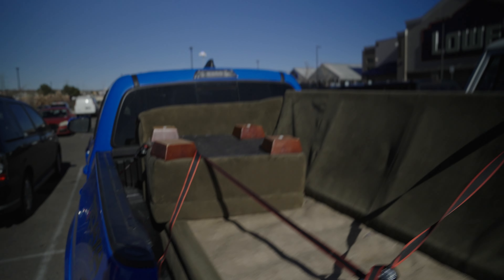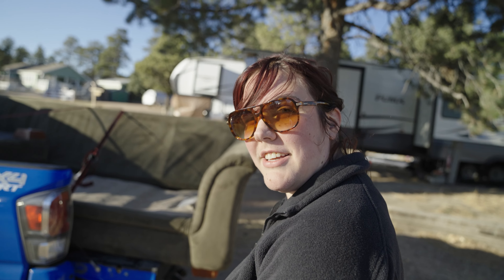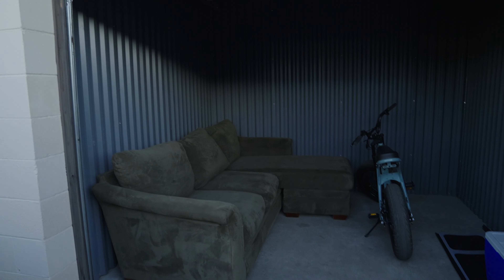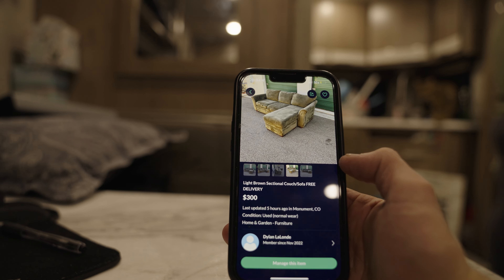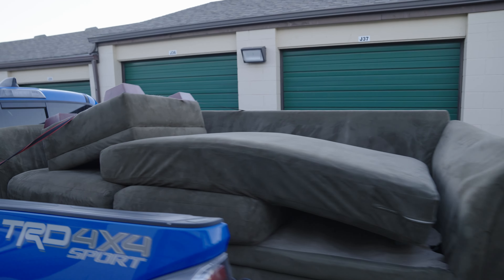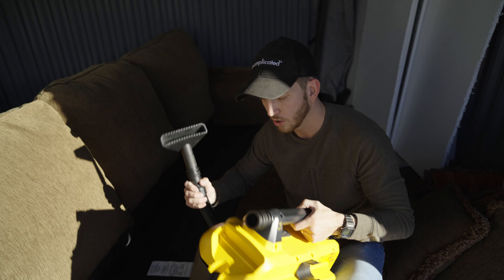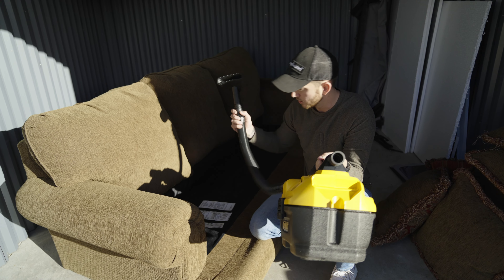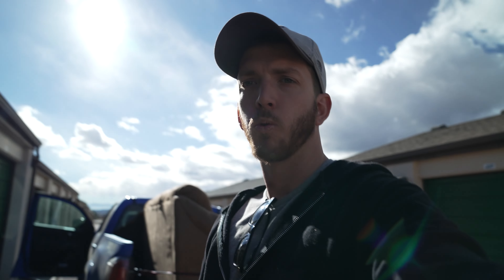Couch Flipping...The Best Side Hustle?!?!?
In this video I'm gonna see if flipping couches is as profitable as many say on YouTube. So come with me on the journey as I find, clean, post and transport couches in the Colorado Springs area and see if you can actually make money doing this as a side hustle. At the end I will reveal how much I have made in the span of two weeks committing to couch flipping.